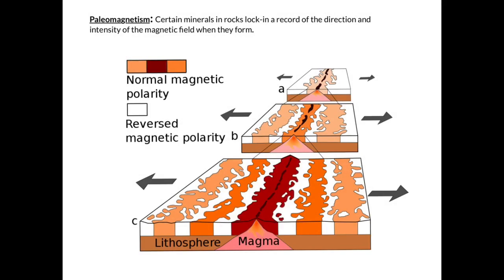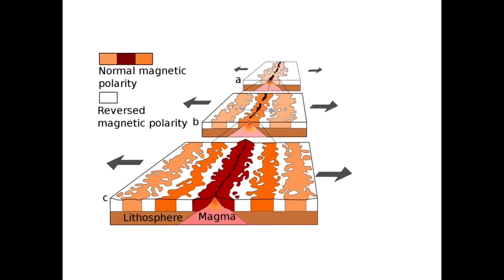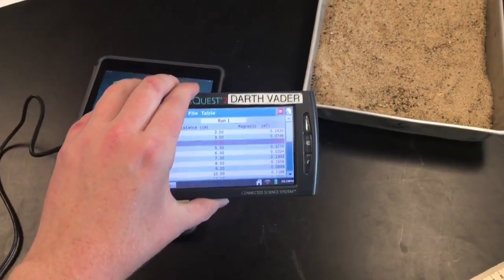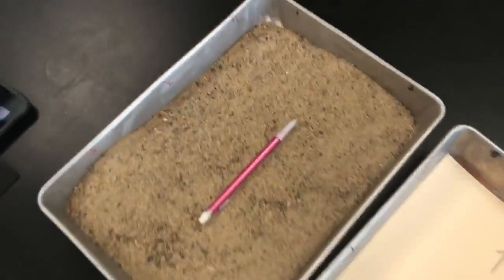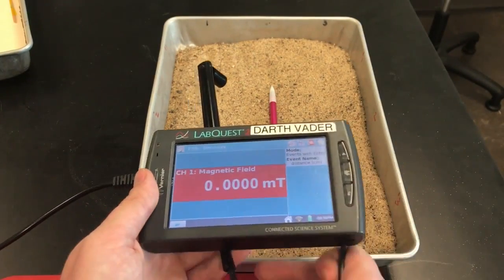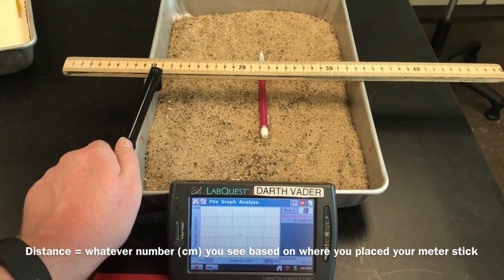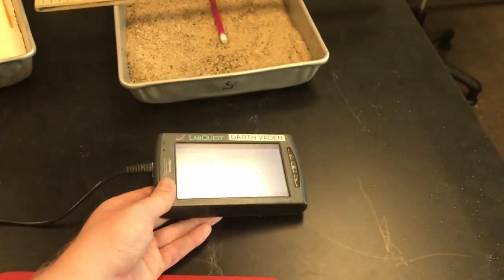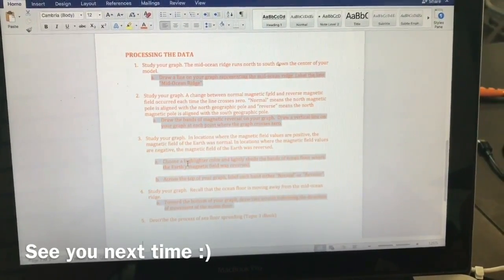Seafloor Spreading Lab